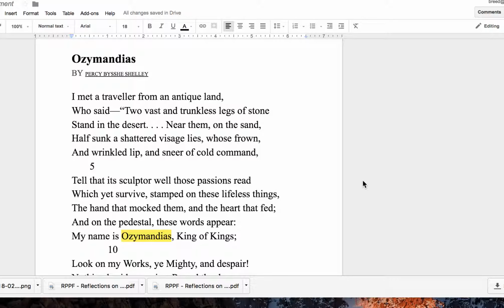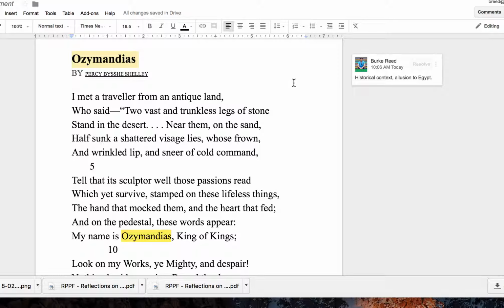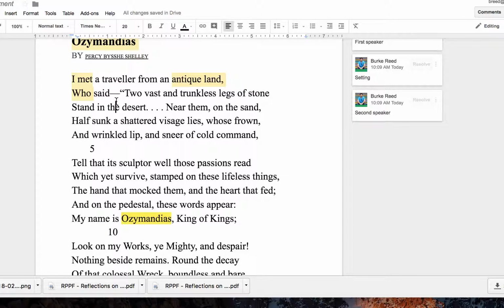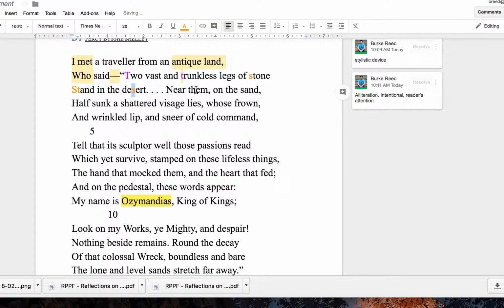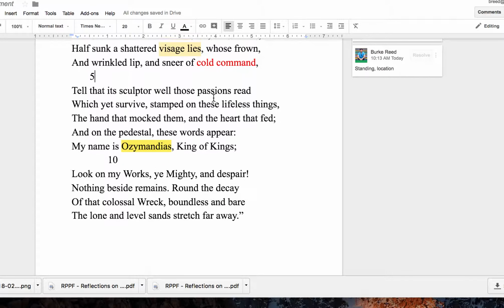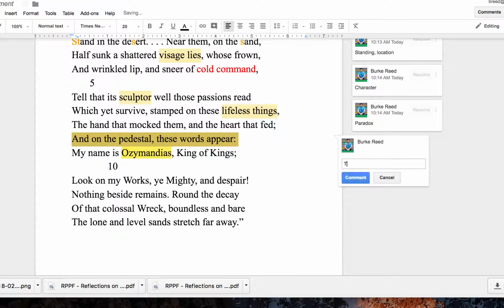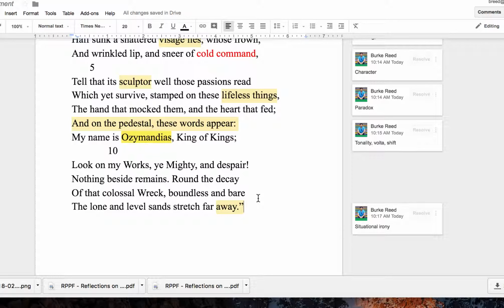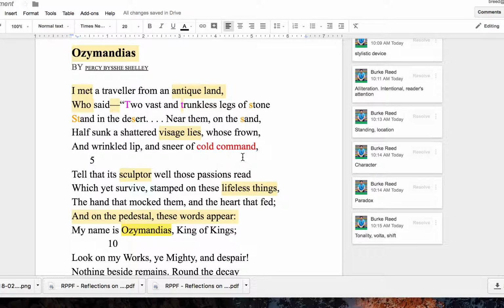Ozymandias Break down (Not an IOC)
Assistance with components of your summative